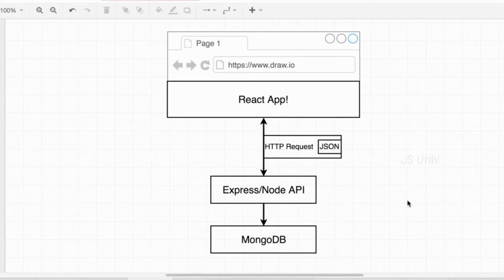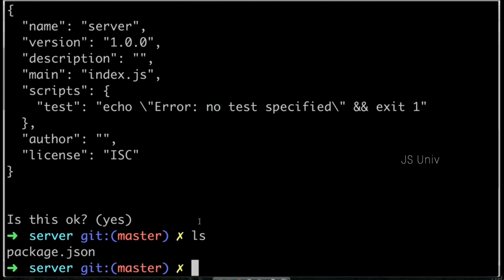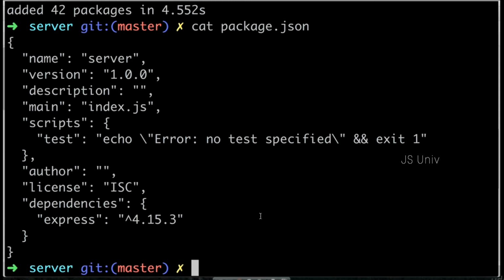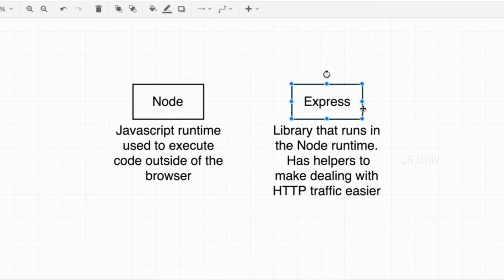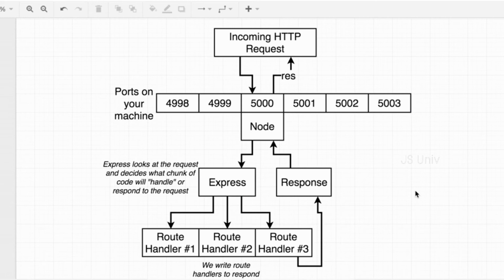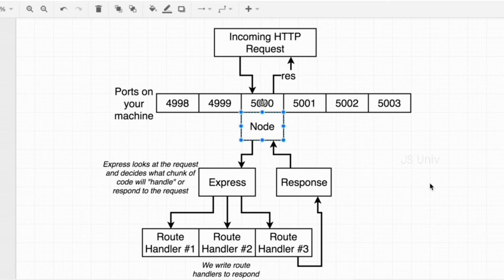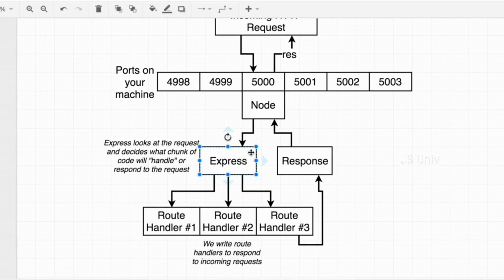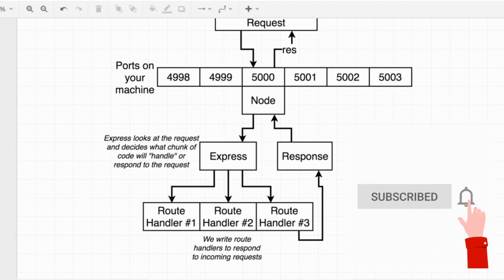Construct Node JS and Express applications | MERN Stack | Server side Architecture | JSUniv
Node.js is an open-source, cross-platform, JavaScript runtime environment that executes JavaScript code outside a web browser.

Express.js, or simply Express, is a web application framework for Node.js, released as free and open-source software under the MIT License. It is designed for building web applications and APIs. It has been called the de facto standard server framework for Node.js.

The MERN stack covers the entire development cycle from Front-end to Back-end using JS.

MERN consists of different open-source components: MongoDB, Express, React, and Node. js. All the components provide the end-to-end framework support for developers to work in.
The MERN stack is becoming increasingly popular and is a powerful stack to work in.